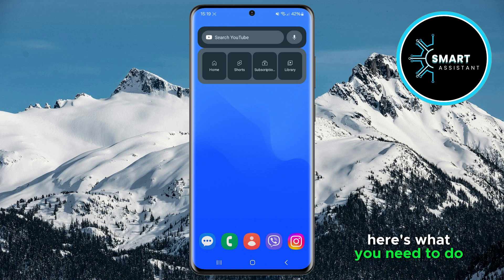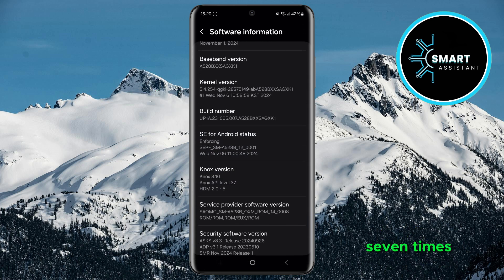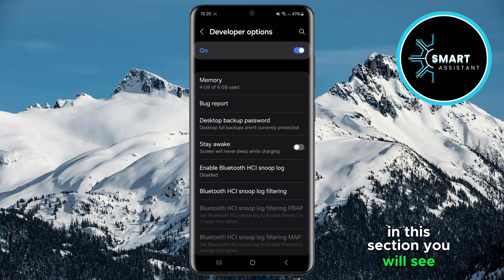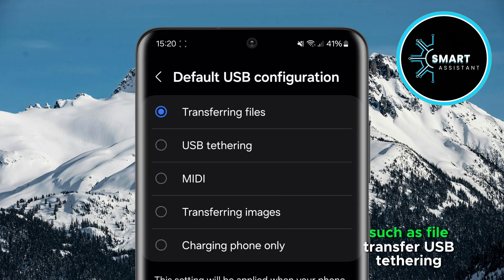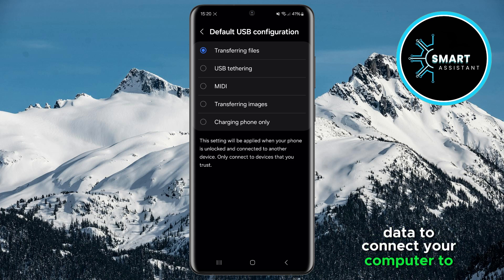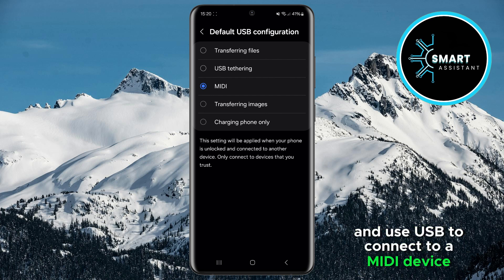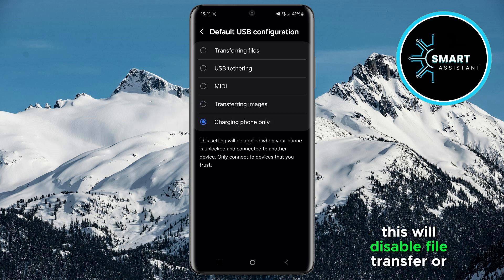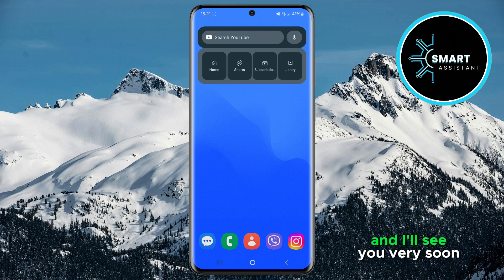How to Change the Default USB Configuration on an Android Device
In this tutorial, we will show you how to easily change the default USB configuration on your Android device. If you've ever wondered why your phone doesn't recognize a computer device the way you'd like, or if you want to speed up data transfer, this option is the perfect solution for you.